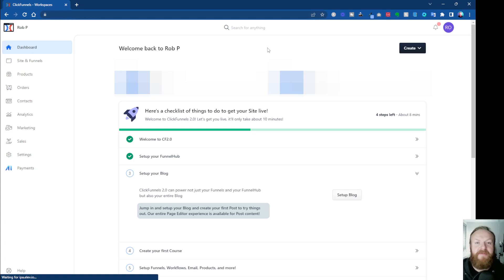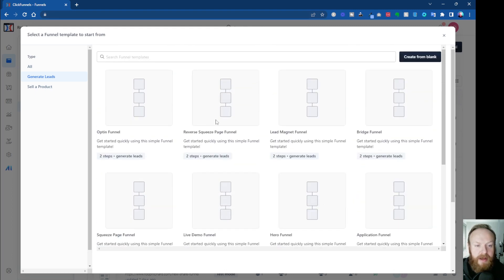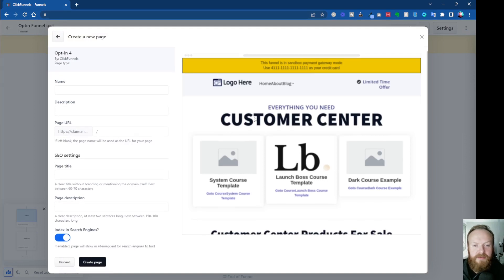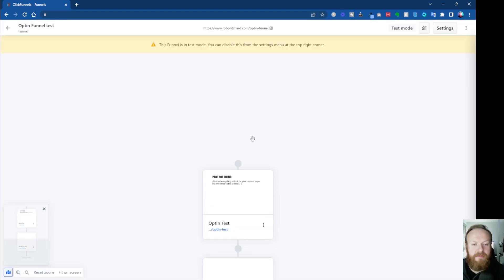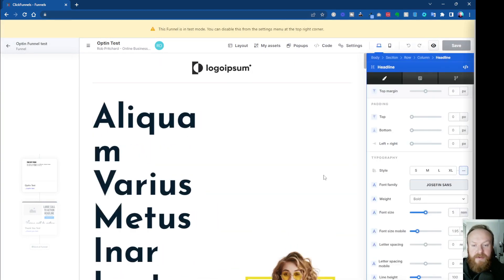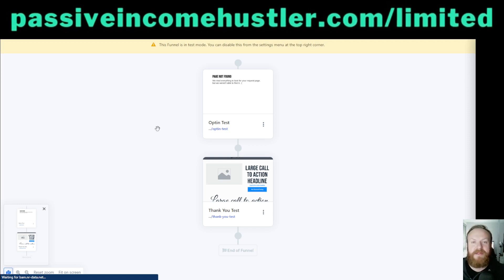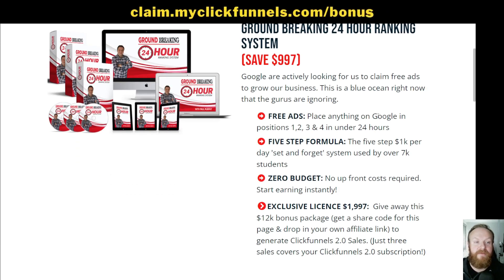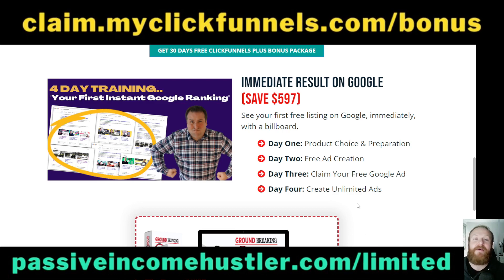ClickFunnels 2.0 Demo - CREATE A FUNNEL - Plus My $12,000 Bonus To Get YOU On Page 1 of Google!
See Below for All Bonus Details. I will keep this link updated with the best offer available at the time.

In this video I will show you how you can create a funnel in ClickFunnels 2.0 using the Funnel Recipes function.

The best Clickfunnels 2.0 Discount expired at MIDNIGHT on October 20th 2022, BUT there is an updated Annual Offer.

I will keep my link updated with the best current offer for ClickFunnels 2.0 and my bonuses will still apply. Watch this video until the end for details.

I will show you the best ClickFunnels 2.0 deal and the additional $12,000 bonus I am giving away which will help you rank your funnels on the front page of Google, getting you free traffic for years to come.

Here is the current Annual Offer ($2496):

1. ClickFunnels 2.0 ‘Funnel Hacker Annual Plan’ ($5,954 Value)
2. Keep ClickFunnels Classic for 12 Months!  ($3,564 Value)
3. Funnel Builder Secrets Course ($1,997 Value)
4. Geru 'Lifetime' Pro Account (LIFETIME ACCESS) ($1,997 Value)

⭐ And... my $12k+ bonus package including the following (also check them out  in the pinned comment):

1. VIP 24 Hour Google Ranking System + Bonus section.
2. Exclusive 90 Minute Training on how to promote ClickFunnles 2.0 with 100% free traffic (just 3 sales will pay for your membership forever!).
4. Unlimited Weekly Group Coaching with my Mentor.
5. Four Day Google Ranking Challenge.
8. Exclusive Bonus Page Share Funnel - $12K Bonus page to promote CF 2.0 (will install direct to your CF 2.0 account!).